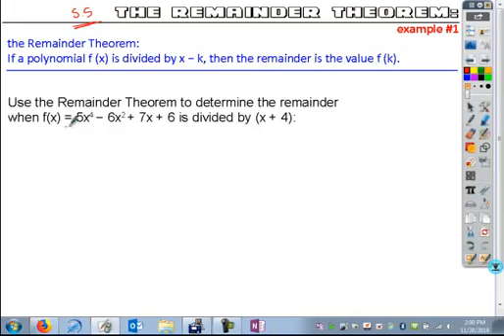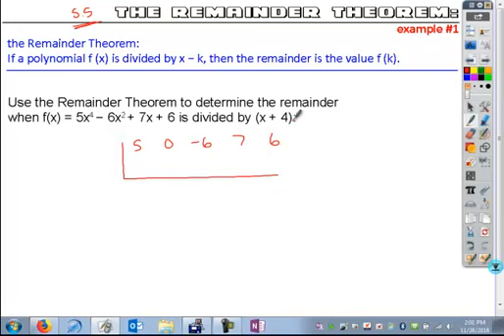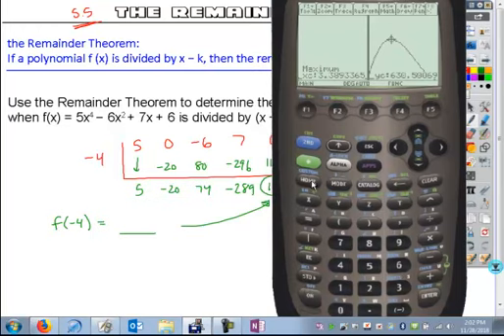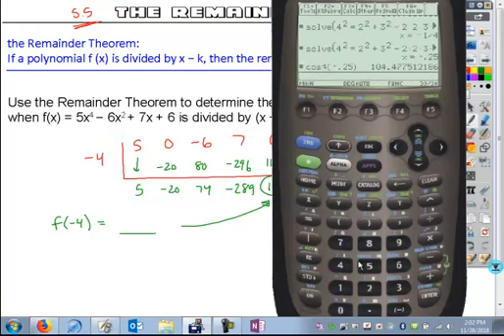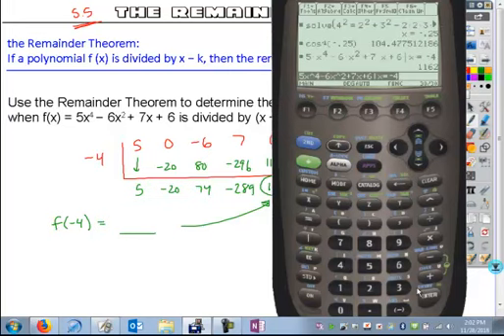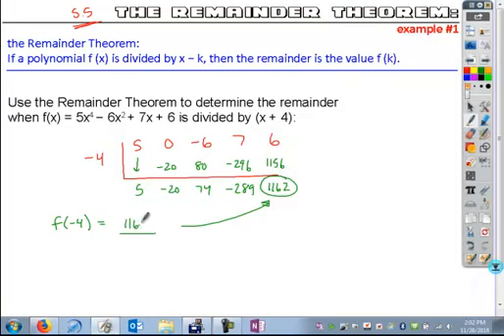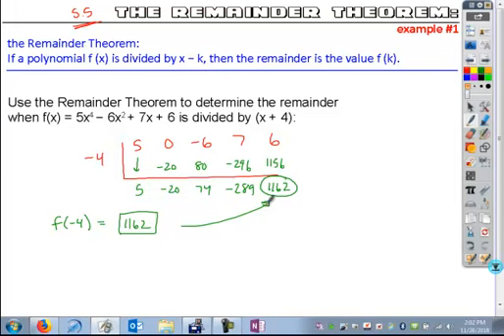5 5 1alg2HW